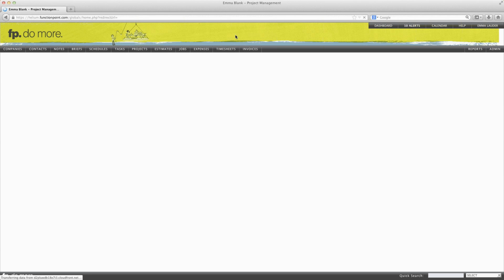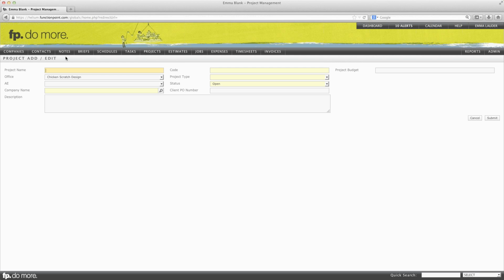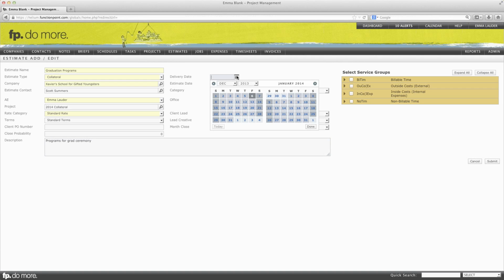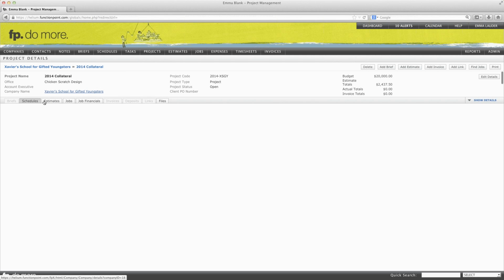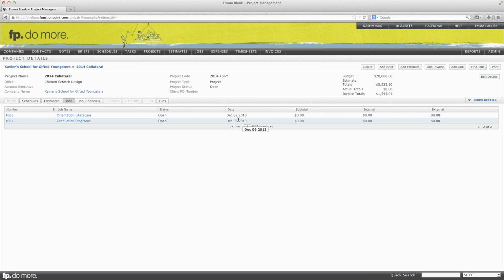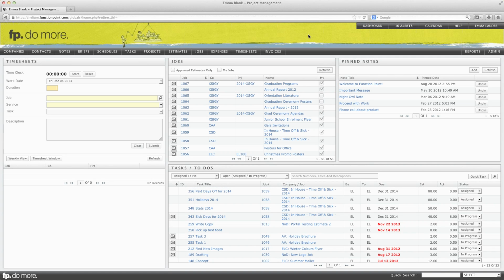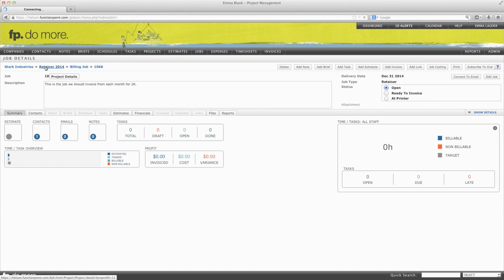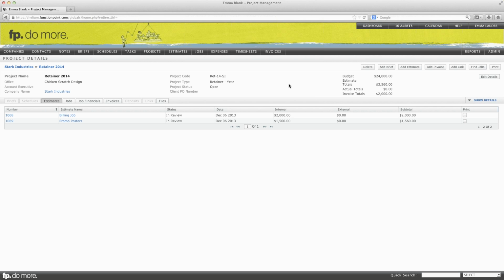Using the Projects Module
Function Point Productivity Software - Fall Webinar Series. (06/12/2013)

Topics covered in this session:
Organize work under a project
Use a project to manage a campaign or retainer
Create a campaign level estimate
View/Track campaign level financials